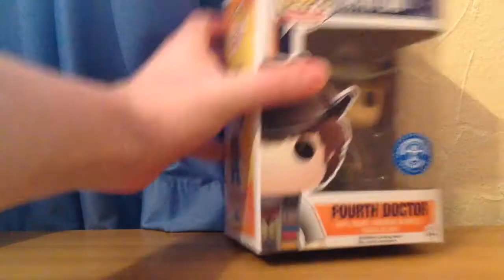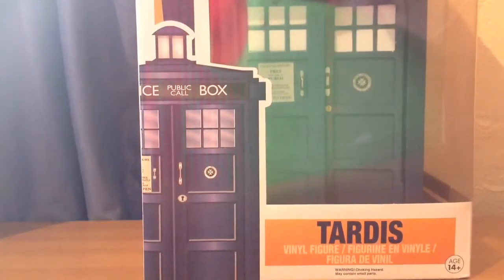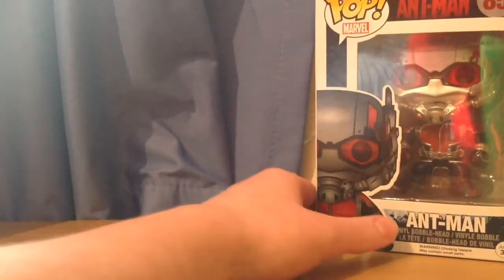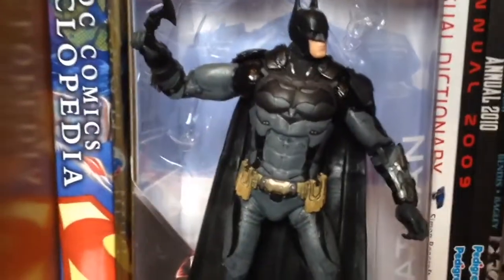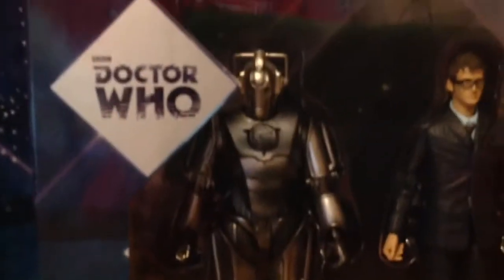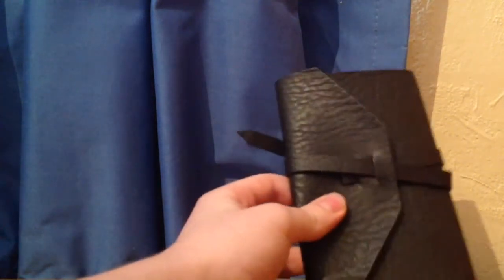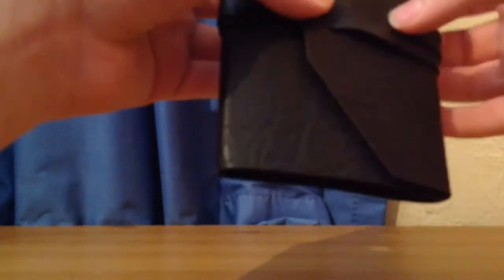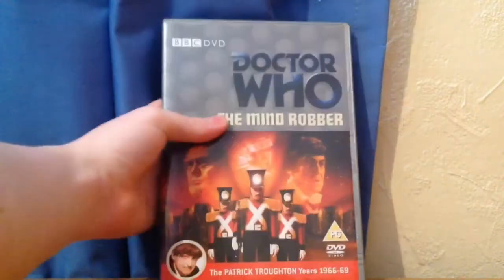Summer Collection Update!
Summers almost over so it's time to showcase some of the stuff I've bought over the summer holidays.

Social Media Usernames:
Vine:Lewis Palmer
(NEW) Snapchat:GargantuanApple